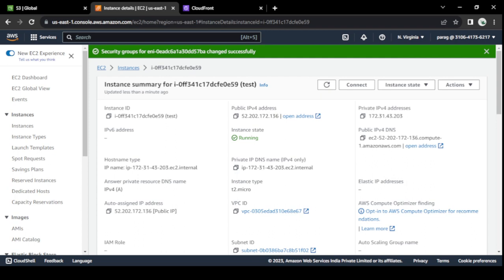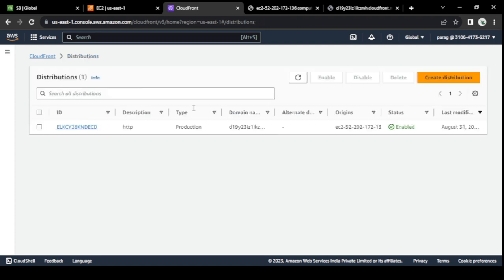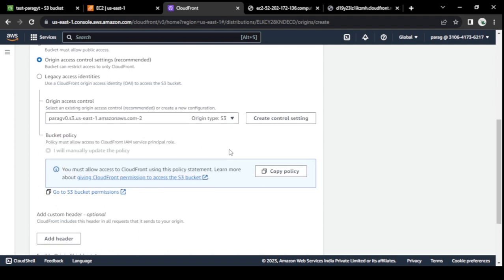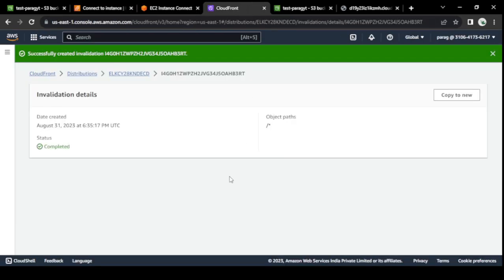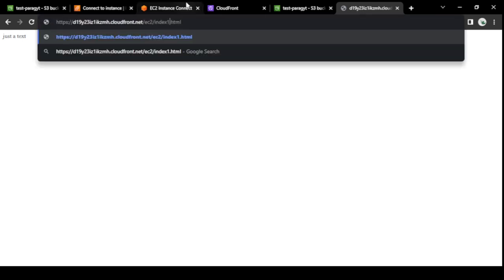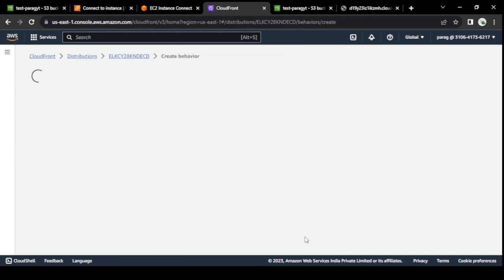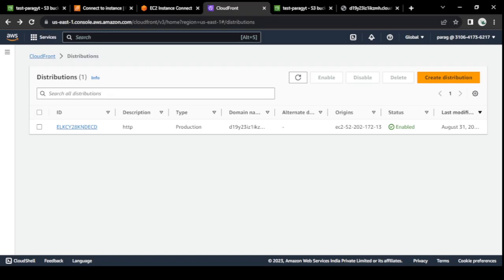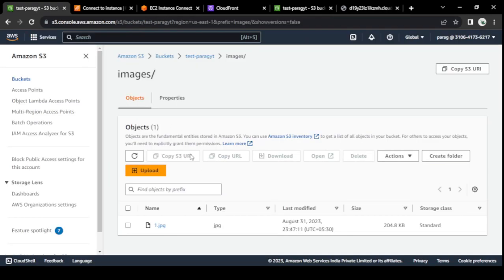Optimizing Content Delivery: CloudFront Behaviours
Unlock the secrets to seamless content delivery with this comprehensive guide to integrating EC2, S3, and CloudFront. In this tutorial, we delve into the dynamic trio of AWS services, demonstrating how they combine forces to accelerate website performance, enhance security, and ensure smooth content distribution worldwide. From setting up private S3 buckets to launching EC2 instances and harnessing the power of CloudFront's edge locations, this video equips you with step-by-step instructions to supercharge your web applications. Join us on this journey to optimize your digital presence and elevate your AWS skills to superhero levels!